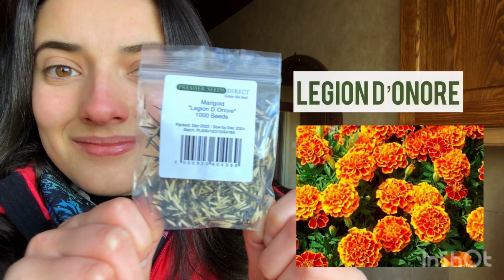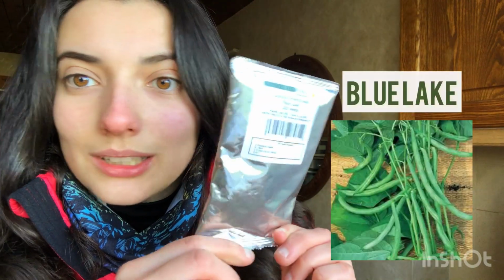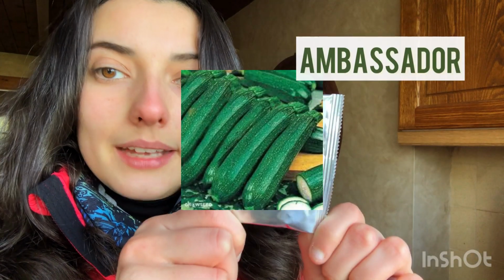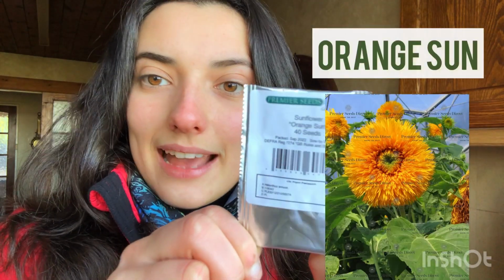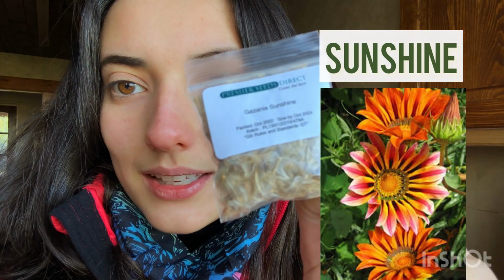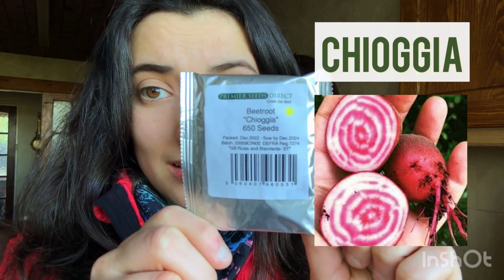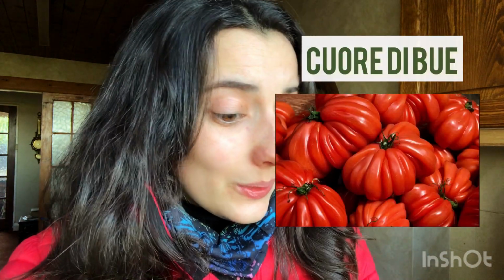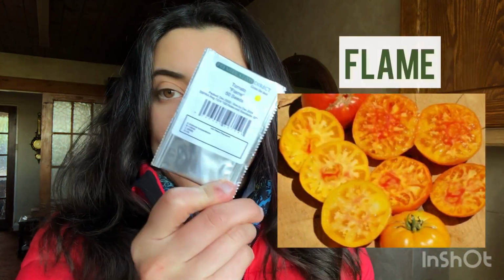Seed Haul & What I’m Growing In 2023 UK 🌿 - Emily’s Green Diary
Here’s what I’m growing this year! I hope this helps to inspire your seed order this year, I can’t wait to get sowing 💚